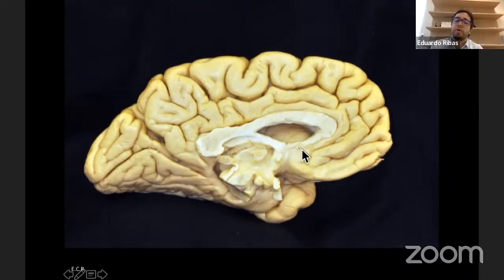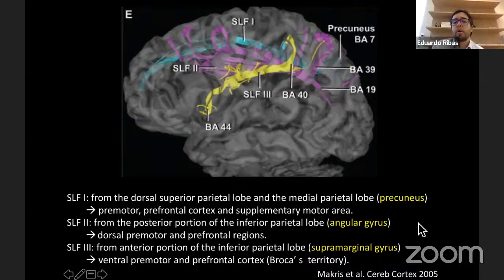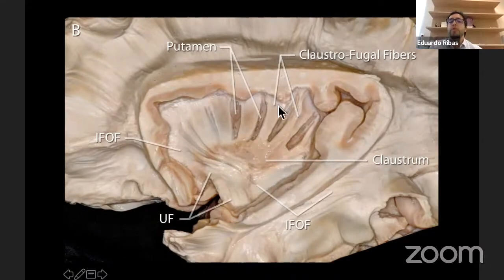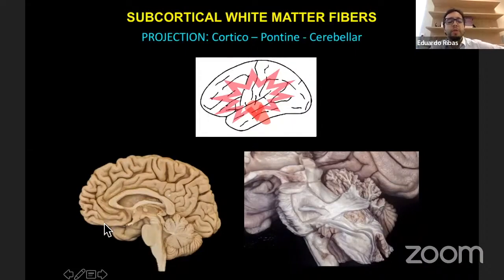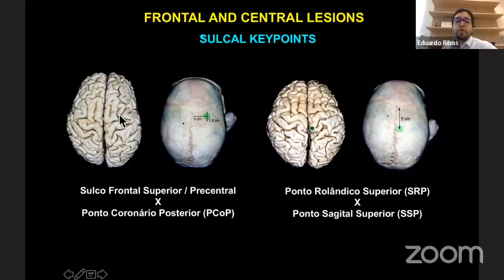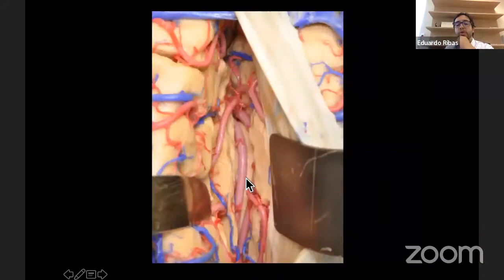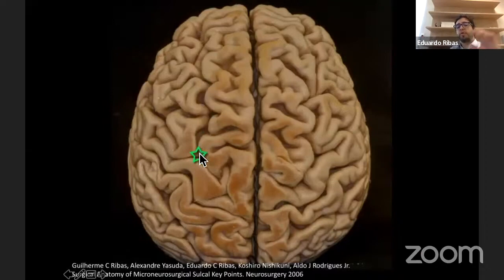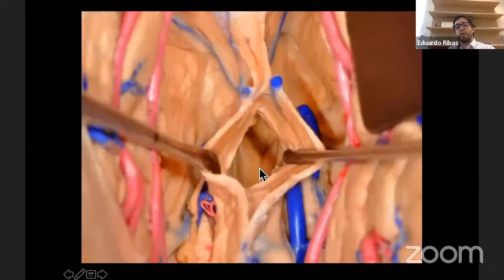Frontal Lobe anatomy and Approaches to the Ventricles